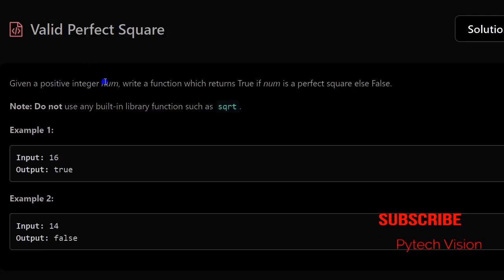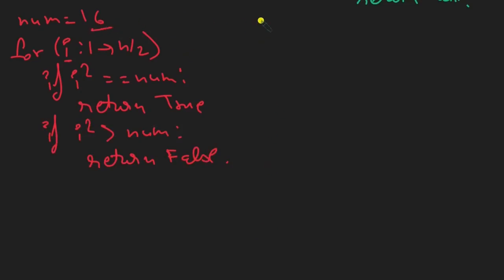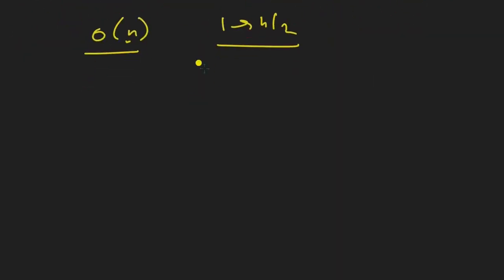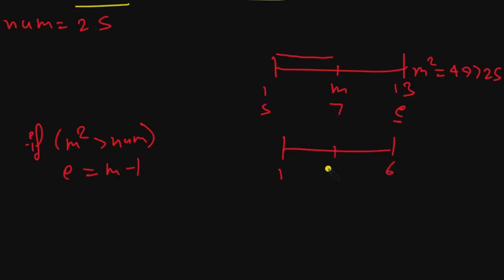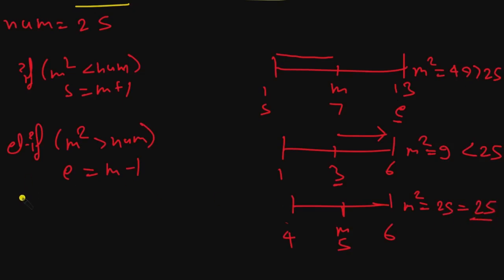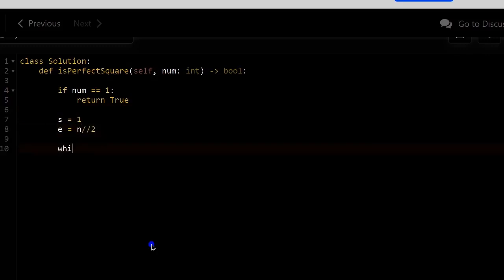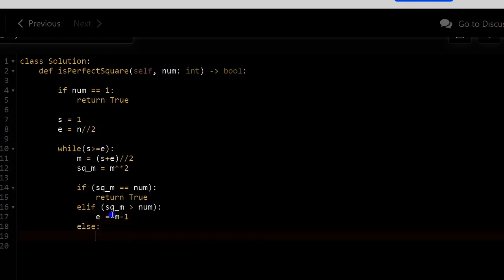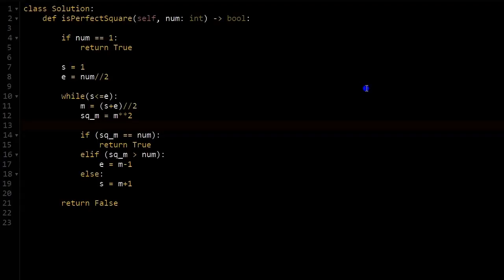Valid Perfect Square #367 | LeetCode | Python | Binary Search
Valid Perfect Square  ( LeetCode) solved using O(n) and then O(log n) time complexity in Python

This question is very commonly asked in Programming Interview of Amazon and Adobe.